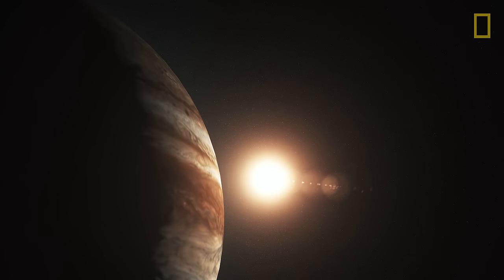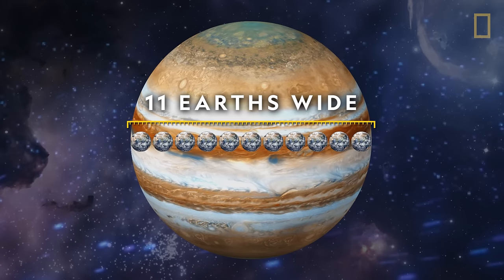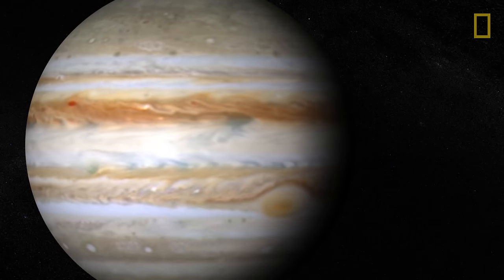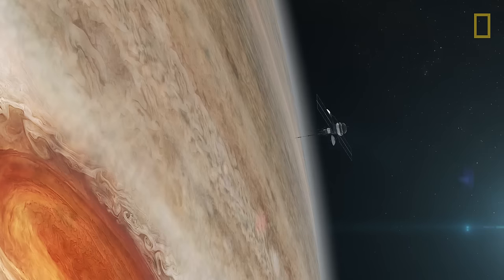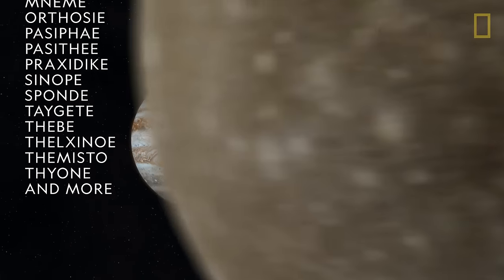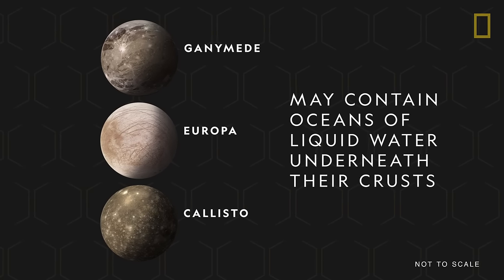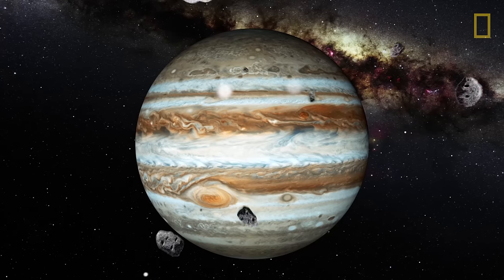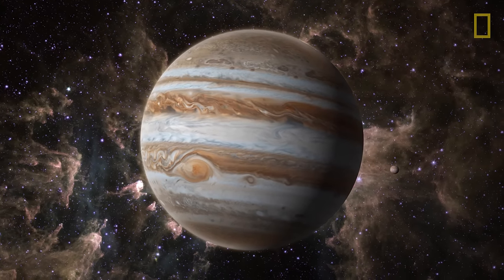Jupiter 101 | National Geographic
Jupiter is the oldest and most massive world in the solar system. Learn about the planet's origin story, its Great Red Spot and oceanic moons, and how this ancient world influenced the formation of the solar system's other planets.